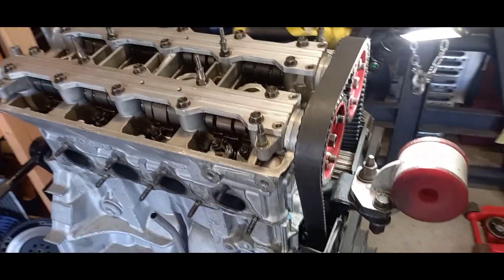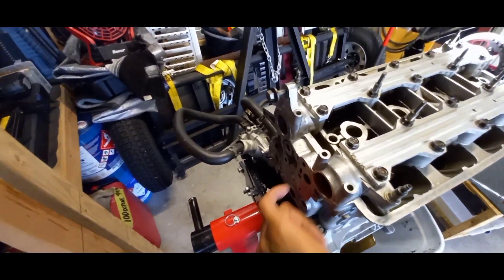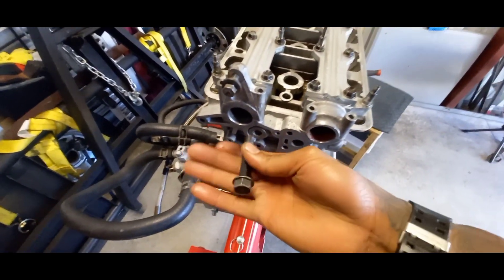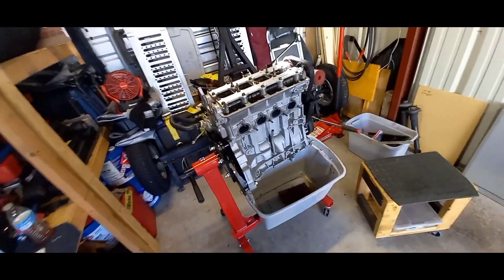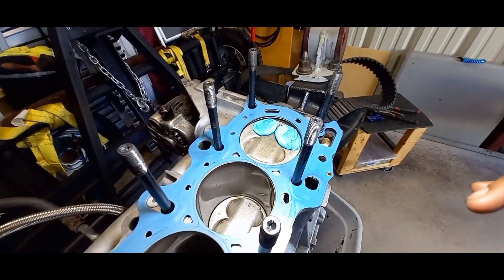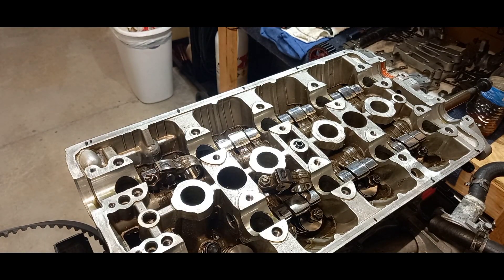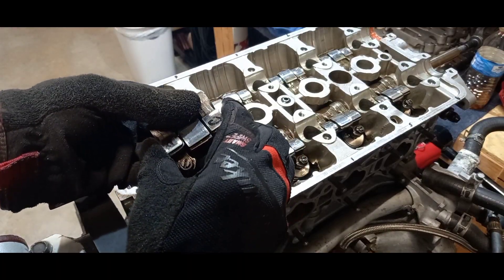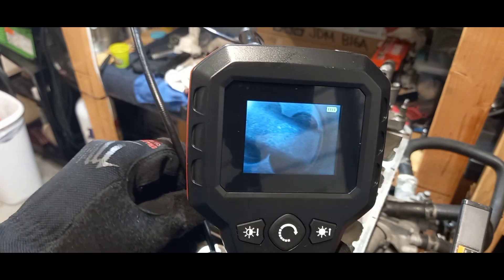B20vtec - Piston to Valve check and assembly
Checking my P-V and V-V clearances on my b20v as well as final assembly before installing this engine into my 1990 ef hatch